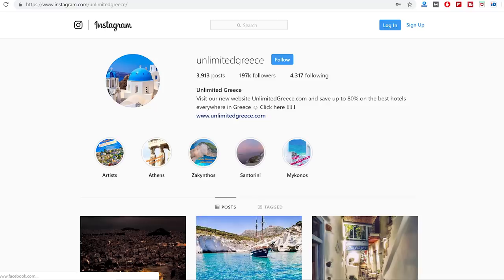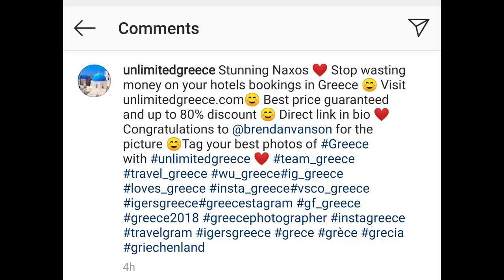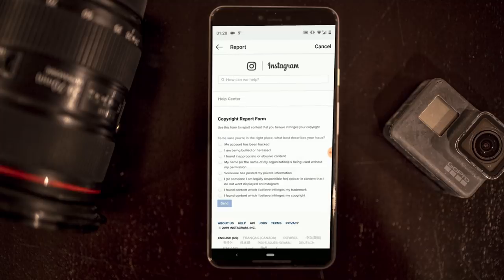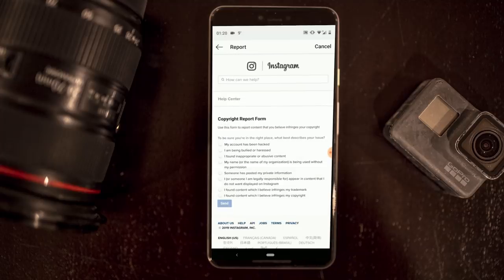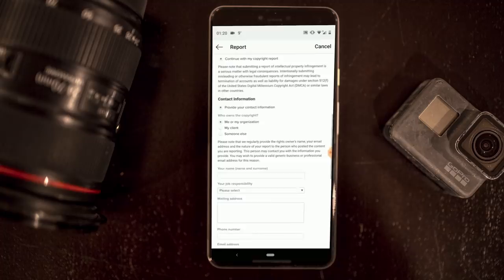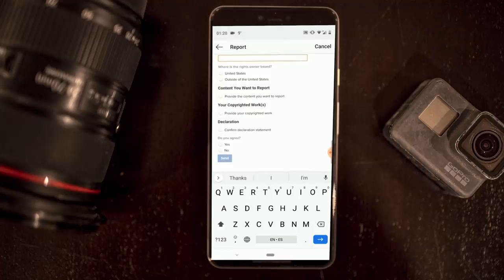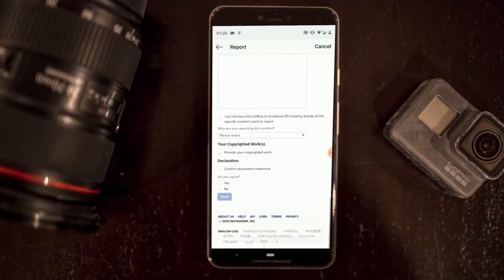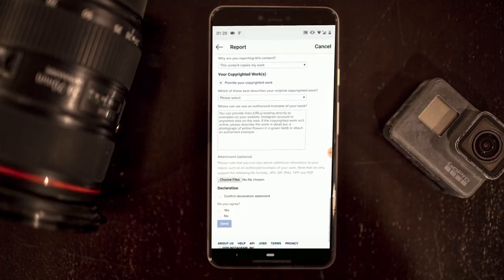Someone STOLE my Image on Instagram!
Skip to the "how to report" part at 6:18 of the video.

A couple weeks ago a brand on Instagram stole one of my photos and used it to try to sell a product. It's an obvious break of copyright law.  So, I reported the photo to Instagram.
I also talk a bit about what your rights are as a photographer somewhere like Instagram.